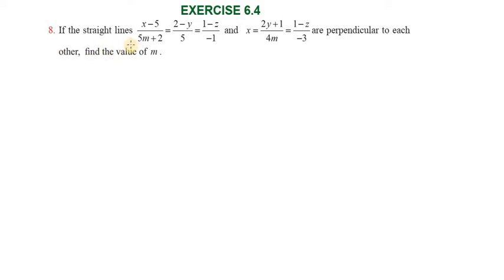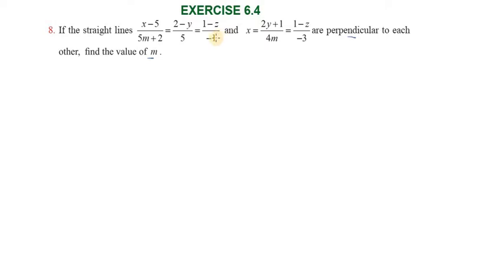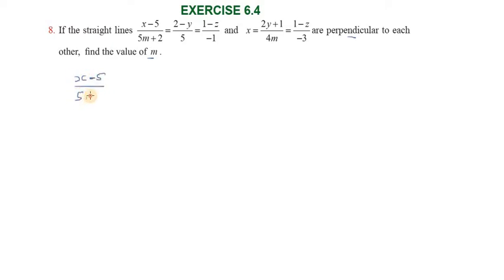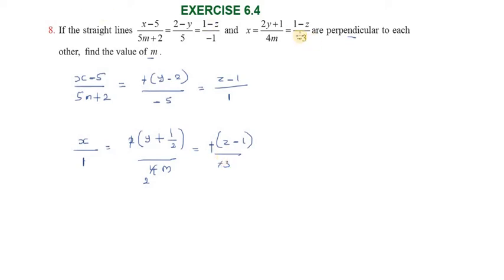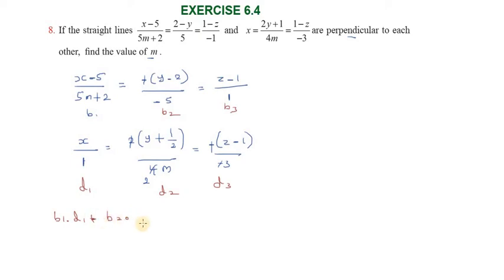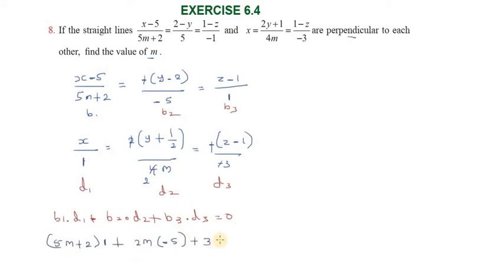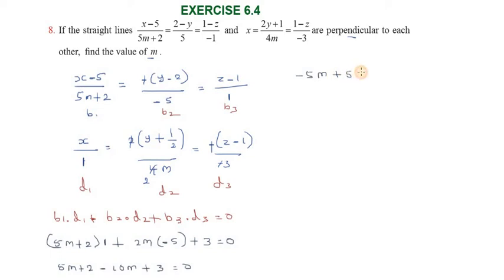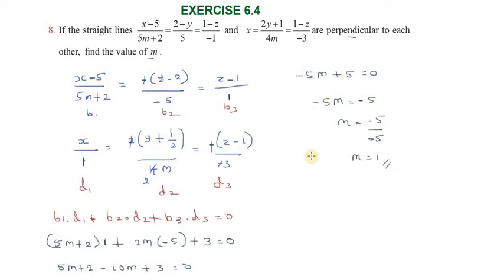Subscribe Chapter6|Exercise6.4|Q.No.8| TNSCERT|Class 12th New Syllabus